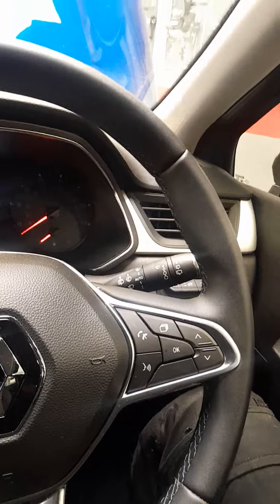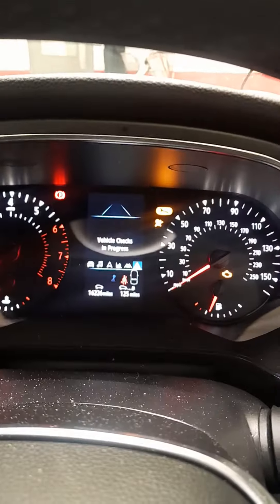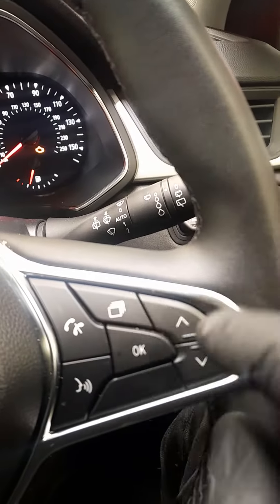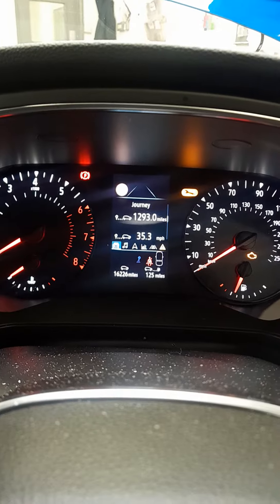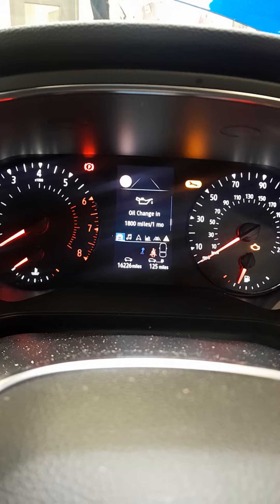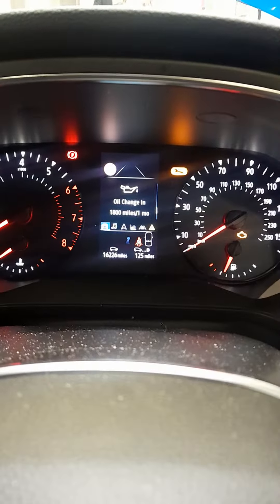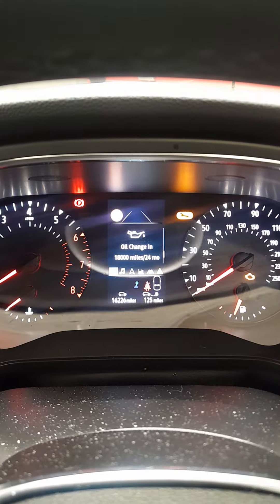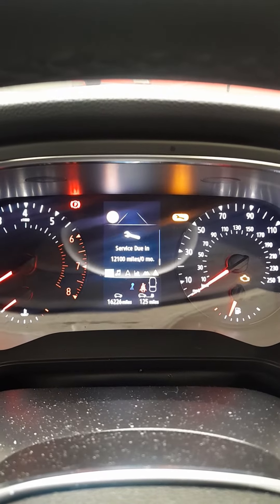Renault captur service and oil light reset